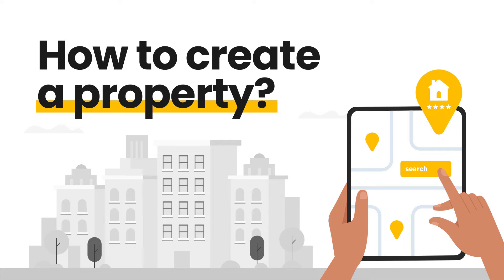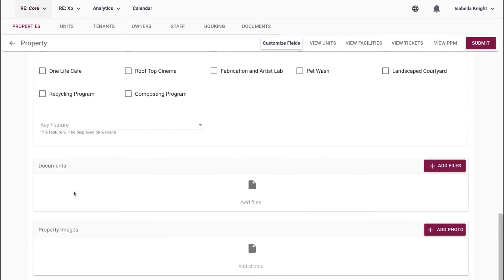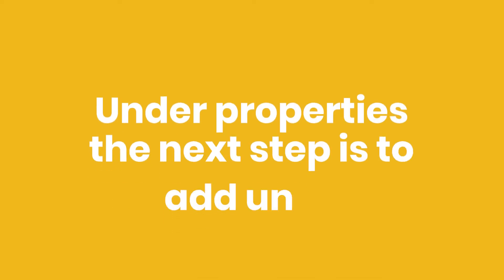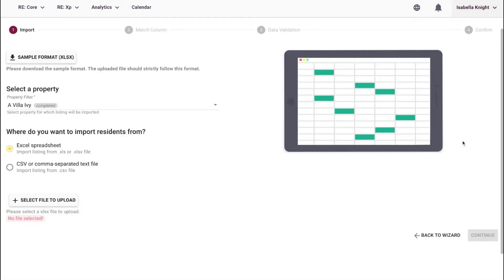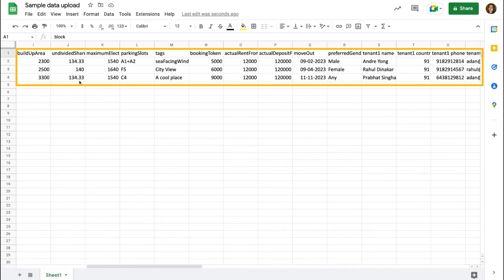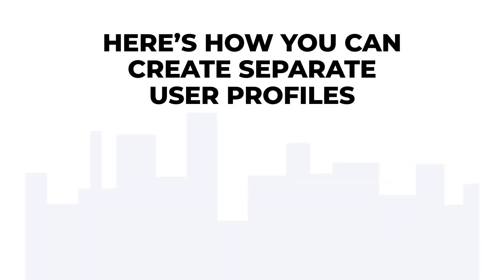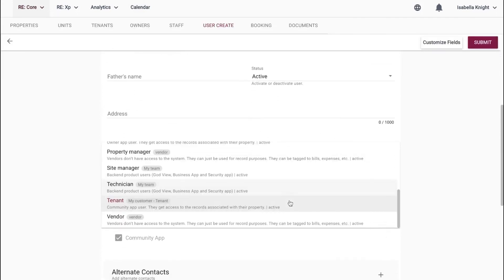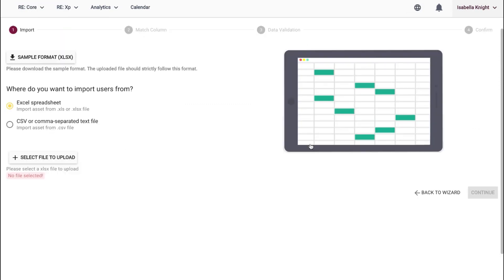Create properties & units | TheHouseMonk Module 1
In this video, we’re diving deep into Module 1 of THM which talks about creating properties & units on the dashboard. We’ll review how to add units, upload bulk data, add multiple user profiles & much more.

Thinking about trying our property management software?

Get access to our entire product walkthrough series by checking out the playlist.